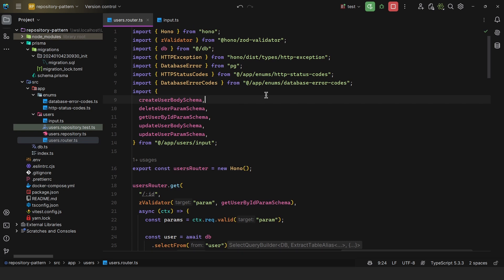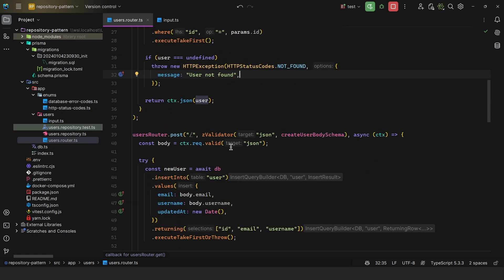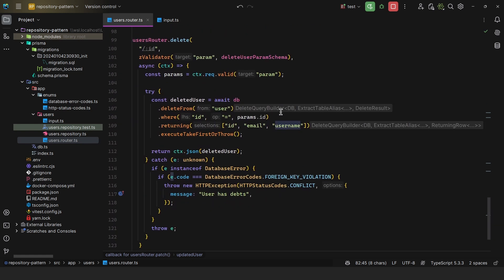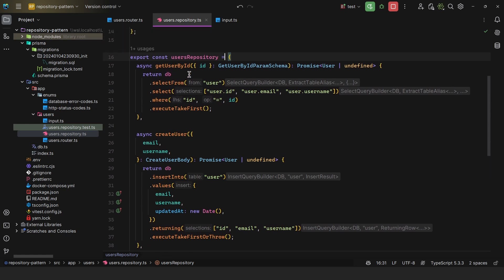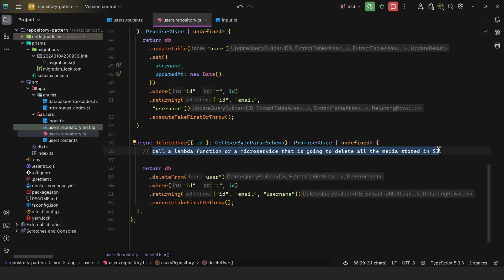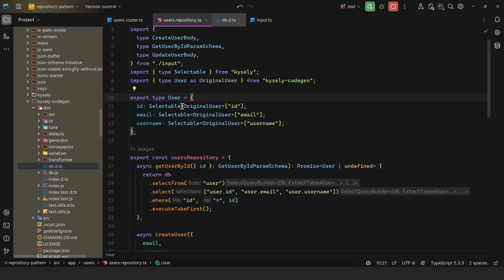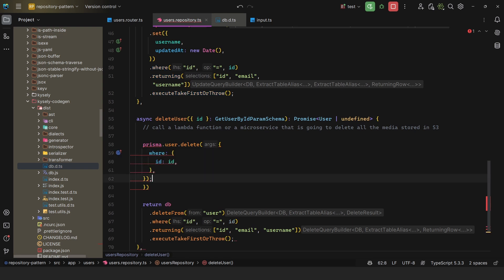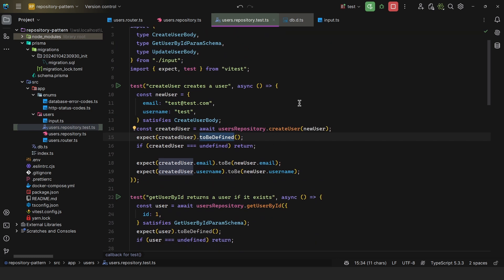You're Using ORMs Wrong - Repository Pattern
00:00 Intro
00:27 The Problem
03:32 The Solution (Repository Pattern)
07:05 "ORMs already provide an abstraction layer!"
07:59 Adding Tests is Easier